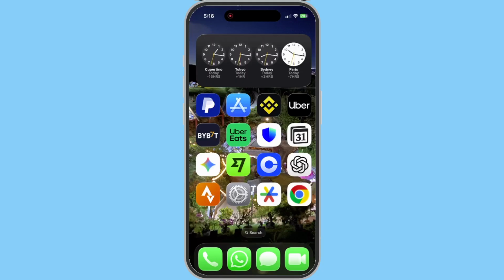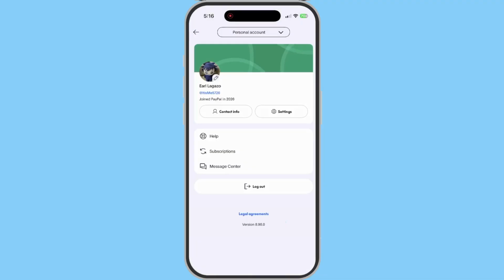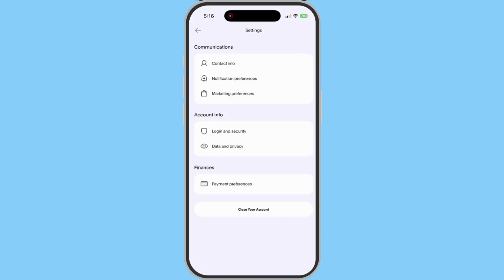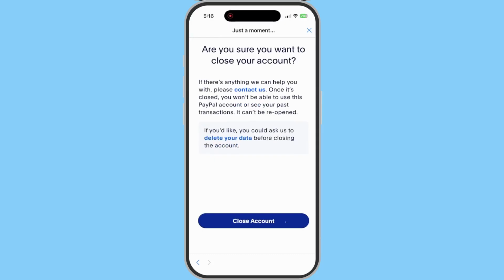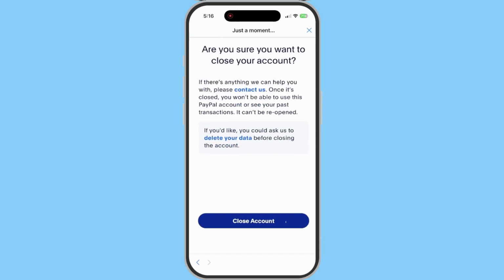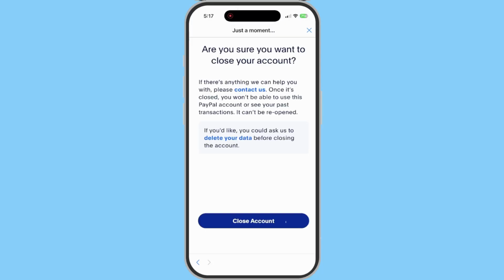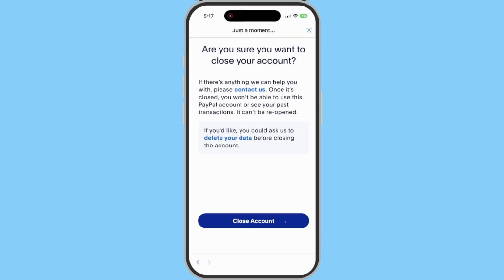How To Delete PayPal Account On Mobile App (Full Guide)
Learn how to permanently close your PayPal account using the mobile app with this simple tutorial. We walk you through the entire process to ensure your data and account are removed safely.

Before you begin, make sure to:
• Withdraw any remaining balance to your bank
• Cancel all active subscriptions or billing agreements
• Resolve any pending disputes or transactions
• Download your transaction history for your records

Following these steps will help you deactivate your account without any issues.